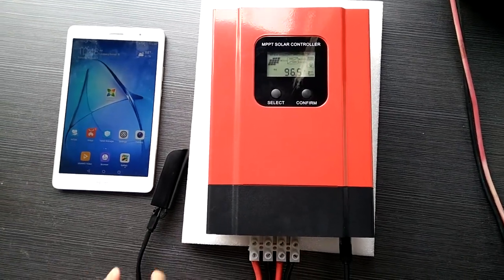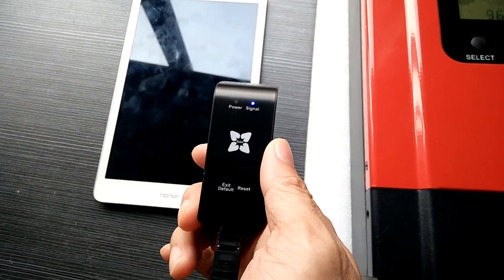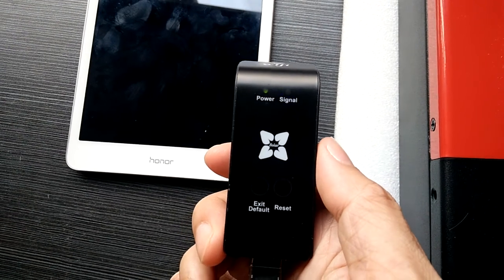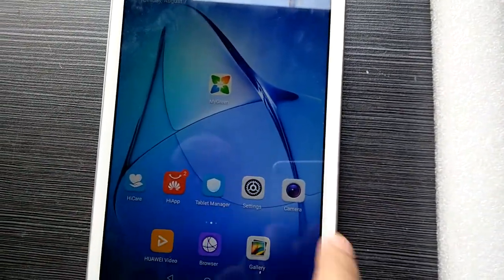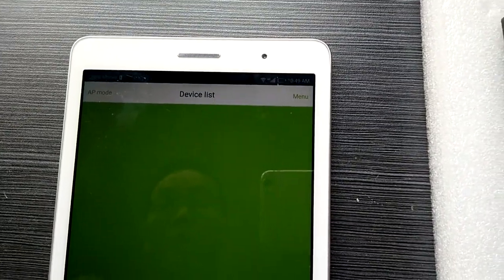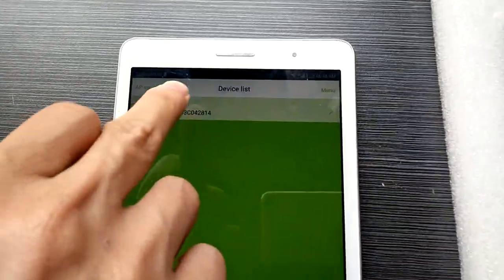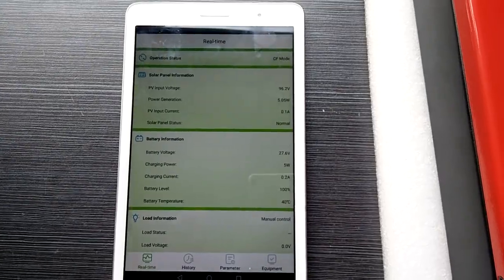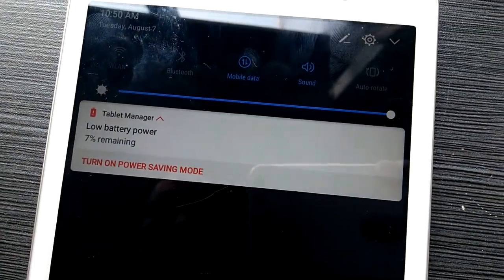Connection instruction of wifi module (STA mode)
Operation steps
Step 1. Ensure Cloud-Box-M1 under AP mode
Step 2. Switch AP mode to STA mode
Step 3. Connect the router hotspot to mobile
Step 4. Make sure the Cloud-Box-M1 in the signal range of router.
Step 5. Open APP in Mobile or Pad and come to home page, click on the “Menu” in the top right, then click on the " LAN search", so you are able to connect them.
Step 6. Even if cut off wifi, you still can monitor the working status on the device through the mobile traffic.